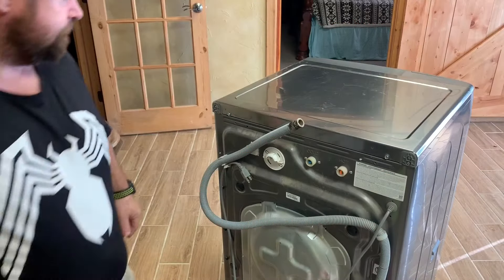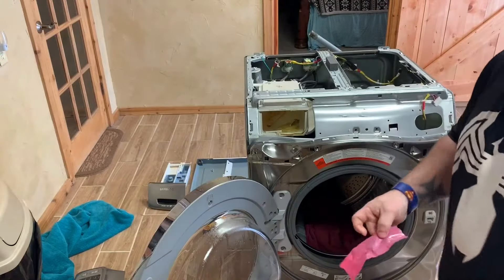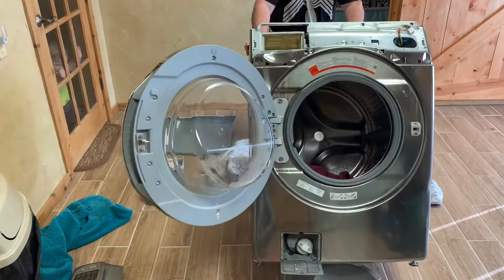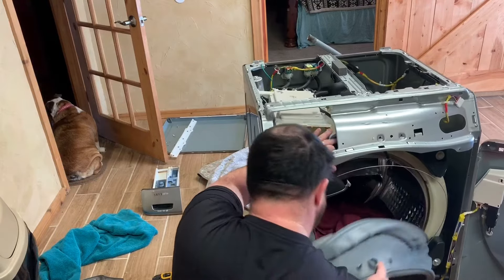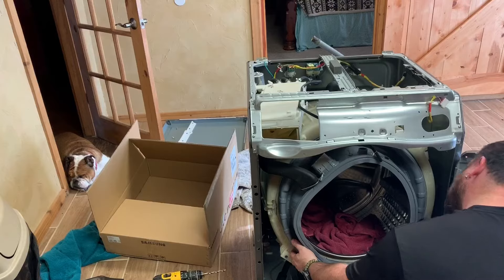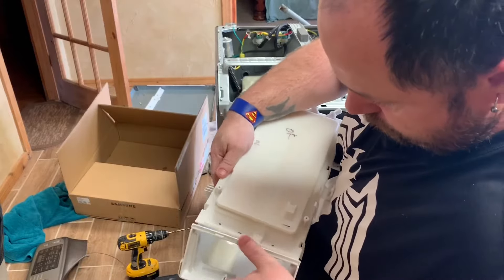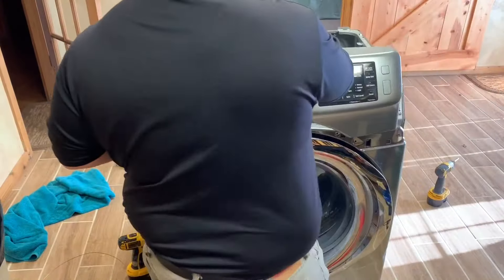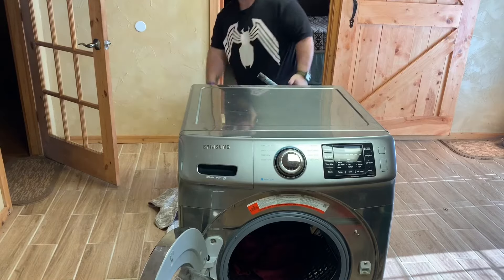Samsung WF42H5200AP door seal replacement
This video is to kinda show how to change a Samsung vrt washer WF42H5200AP door seal, purchased the part from appliancepartspros.com for $134.08, a piece of duct tape folded over the torn part would work for a bit, but this is how to fix it for good.